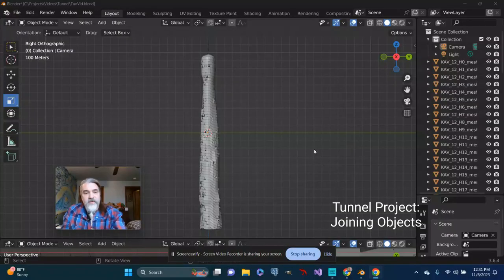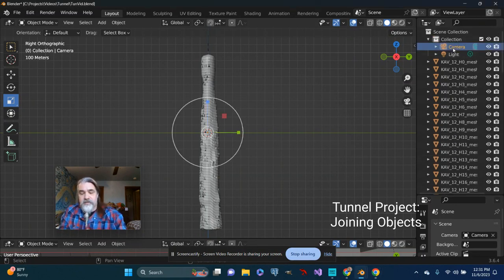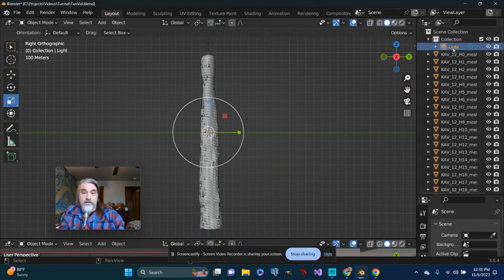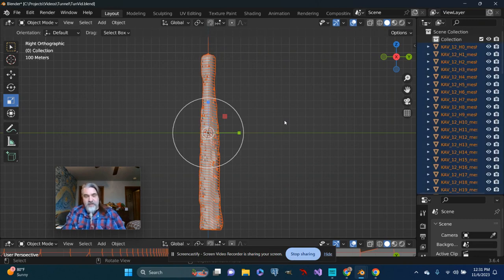Tunnel Project: Joining Objects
Join meshes using Ctrl J to unify objects into one item in Blender.